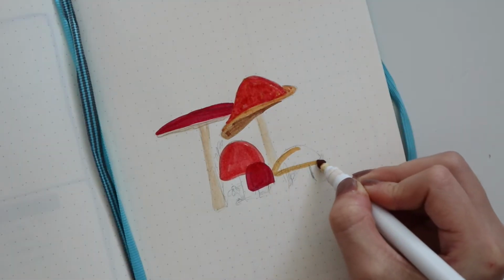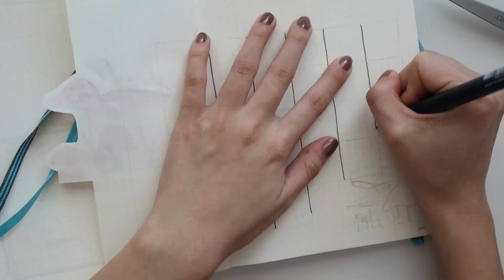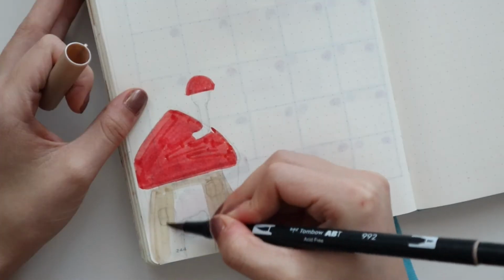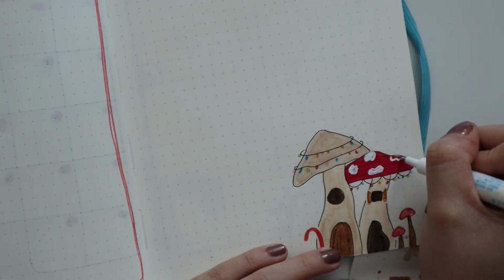December 2020 Set-Up | PLAN WITH ME!!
Leuchtturm1917 Notebook